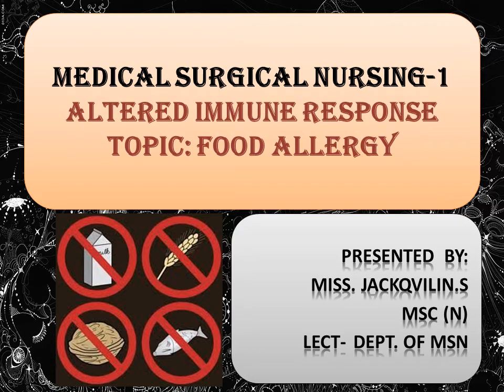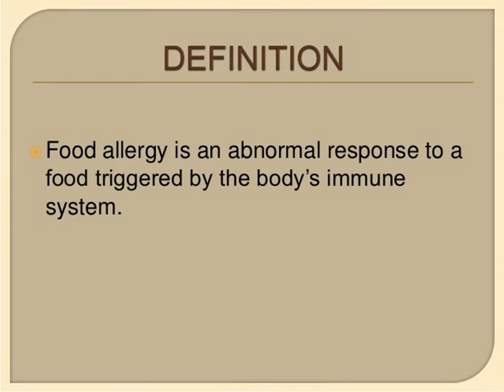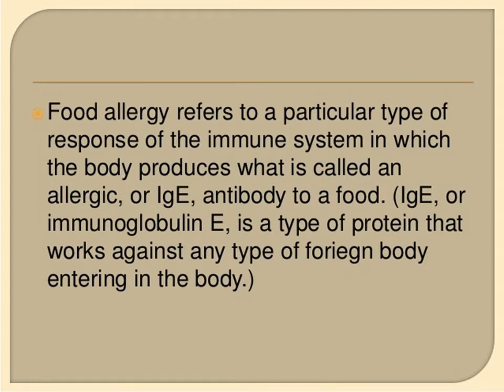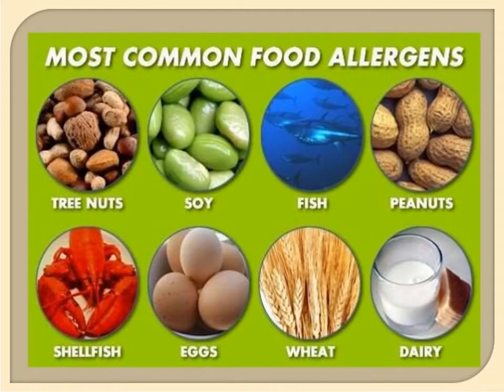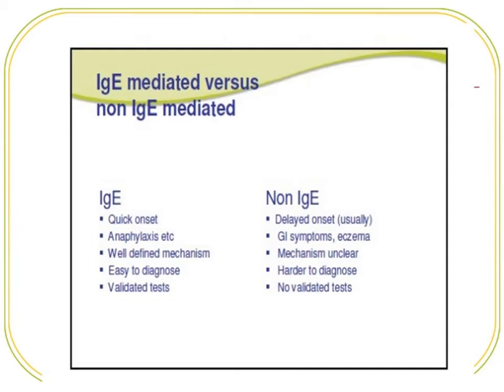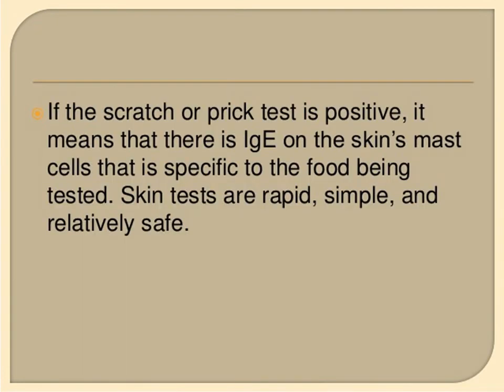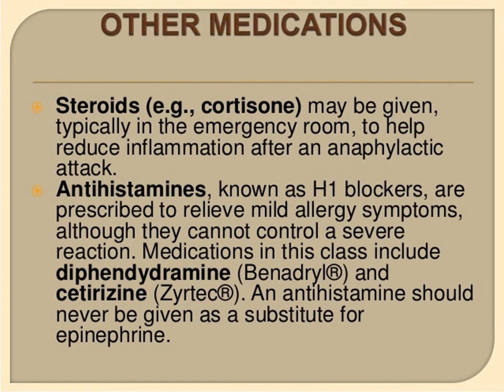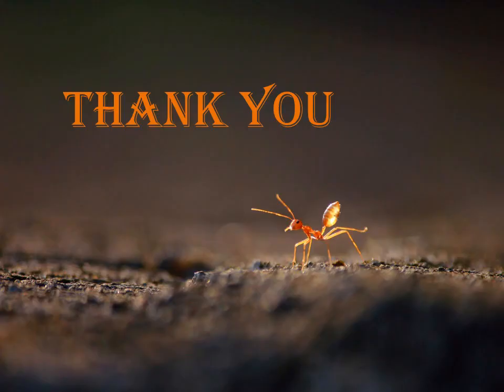MSN-1 Altered Immune Response, Topic: Food Allergy by Miss.Jackqvilin.S (lecturer)